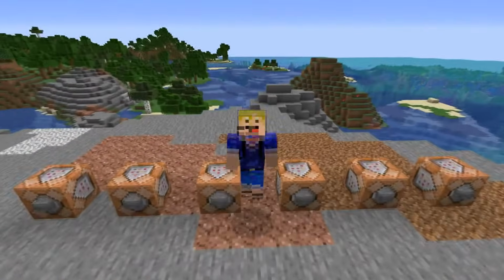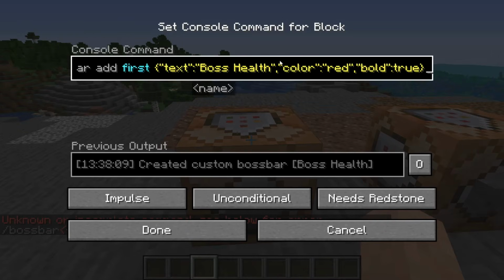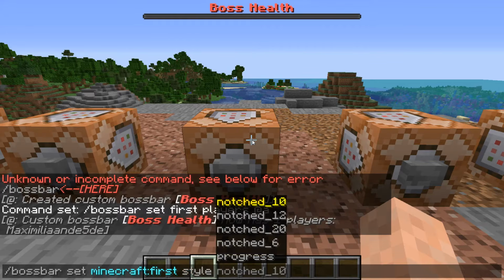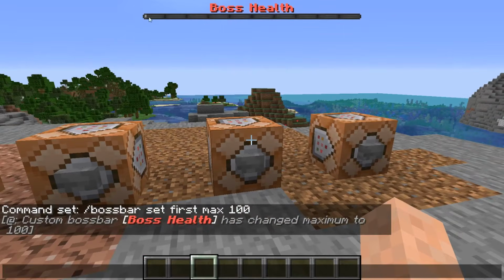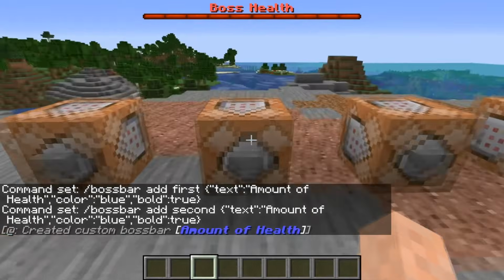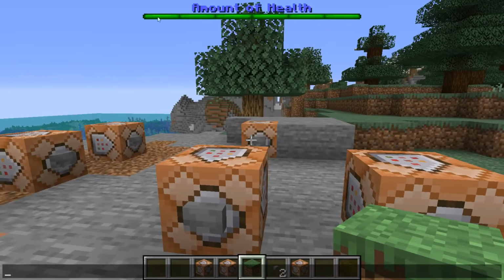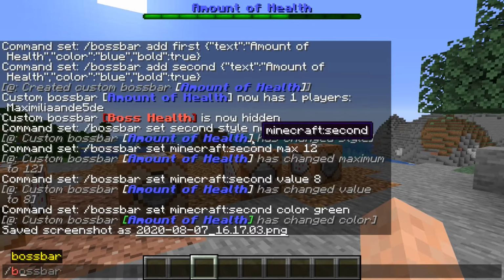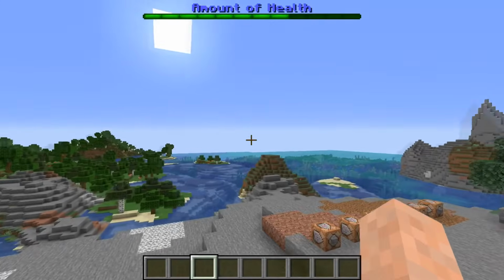Minecraft - How To Create Custom Bossbars!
In this video I will show you how to create your own custom minecraft boss bar in minecraft!

All the commands needed to create your own boss bars:
Create boss bar: /bossbar add first {"text":"Boss Health","color":"blue","bold":true}
Show boss bar on screen: /bossbar set first players @a
Set boss bar style: /bossbar set first style notched_6
Set boss bar maximum value: /bossbar set first max 6
Set boss bar value: /bossbar set first value 4
Set boss bar color: /bossbar set first color blue

If the boss bar is not working for you, ask me in the comments for help, but make sure you've used the command: '/bossbar set first players @a' correctly! If the notches look strange on screen, it is because you have multiple boss bars on screen at the same time, this is a bug mojang hasn't fixed yet! Thanks for checking out this tutorial on how to make your own boss bars!